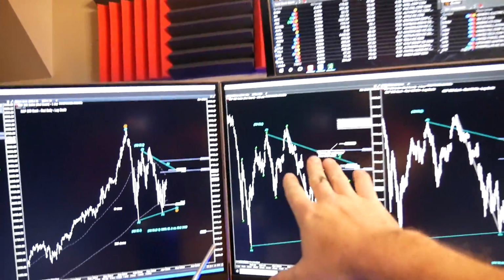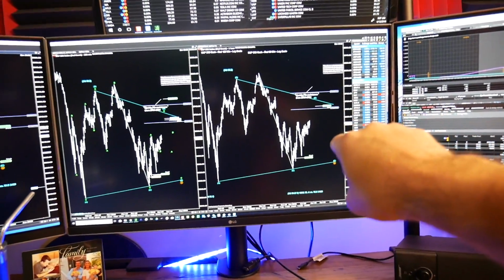Trading With Multiple Monitors For Context - Do You Need Them?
It depends.  What are you trying to see? If you're trying to trade with context from multiple time frame analysis techniques such as Elliott Wave analysis then the answer is yes.  But don't do it for the wrong reasons...

**Trade Computer**
Falcon F37-GT
Reclaimed Wood Top
Desktop Size = 84x30: 84'' W x 30''D
Desktop Style = fir: Reclaimed Douglas Fir Solid Wood
Frame color and style = silver-C: Gray C-frame
MY CAMERA
MY OTHER CAMERA

Inside Edge Capital, LLC is a registered investment adviser located in Saratoga Springs, NY

Inside Edge Capital & its representatives are in compliance with the current registration & notice filing requirements imposed upon registered investment advisers by those states in which Inside Edge Capital maintains clients. Inside Edge Capital may only transact business in those states in which it is registered or qualifies for an exemption or exclusion from registration requirements. The information in this presentation should not be construed, in any manner whatsoever, as a substitute for personalized individual advice from Inside Edge Capital.

Information presented is also dated material and may be out of date or obsolete after the date of publication. Investment model performance is dependent on the time period selected and may not fully reflect actual model performance based on trade timing and other factors. This report is not intended to predict or show any actual account performance. Investments involve risk and unless otherwise stated, are not guaranteed. Be sure to first consult with a qualified financial adviser and/or tax professional before implementing any strategy discussed herein.

Past performance is not indicative of future performance. Therefore, no current or prospective client should assume that future performance of any specific investment, investment strategy (including the investments and/or investment strategies recommended by Inside Edge Capital), or product referenced directly or indirectly in this report, will be profitable. Different types of investments involve varying degrees of risk, & there can be no assurance
that any specific investment or investment strategy will suitable for a client’s or prospective client’s investment portfolio.

The information within this report was researched by Inside Edge Capital with the tools available to the Inside Edge Capital from Koyfin, Schwab, MotiveWave, TradingView,  CNBC, TD Ameritrade, and Deepvue.

Various indexes were chosen that are generally recognized as indicators or representation of the stock market in general. Indices are typically not available for direct investment, are unmanaged and do not include fees or expenses. Some indices may also not reflect reinvestment of dividends.